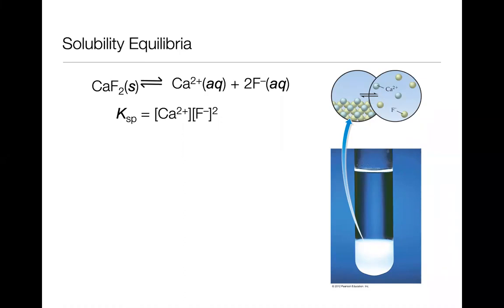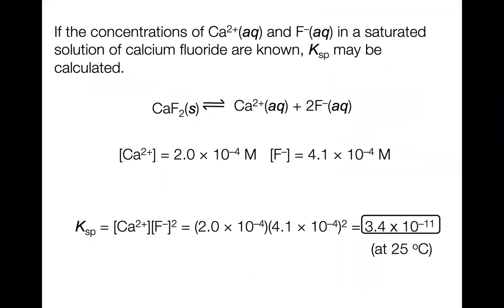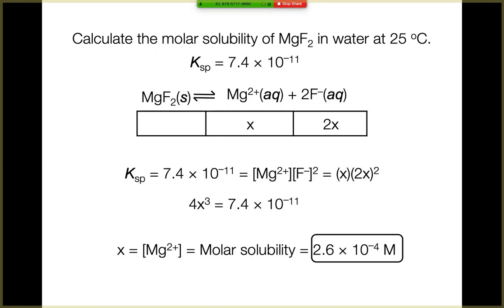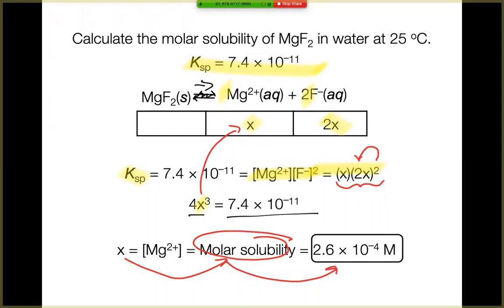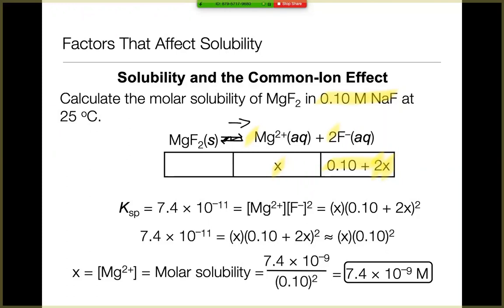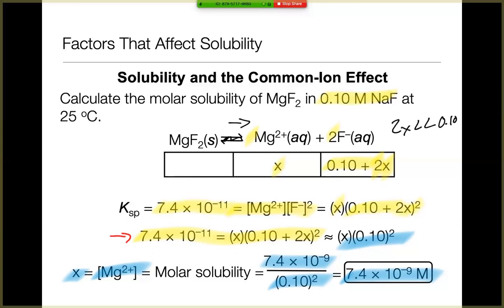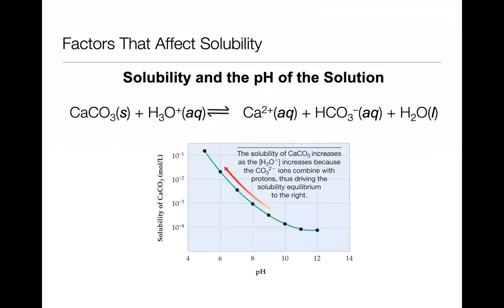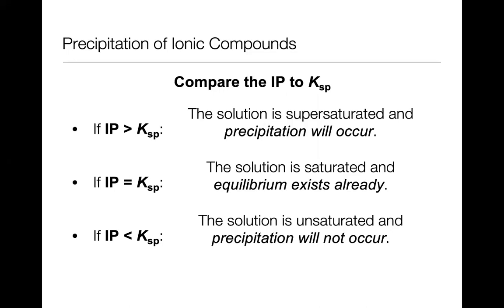CHEM 1102- Ch17 - Solubility Product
Ksp and solubility rules